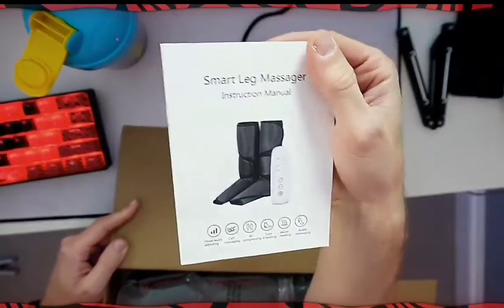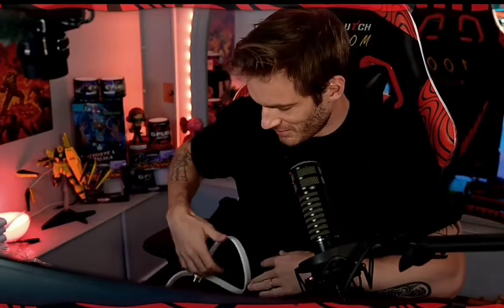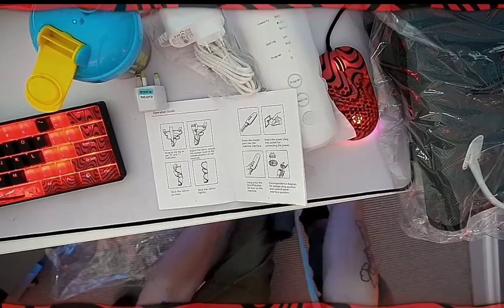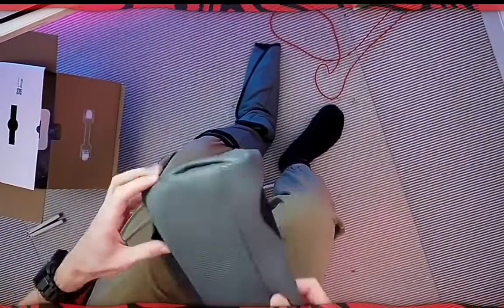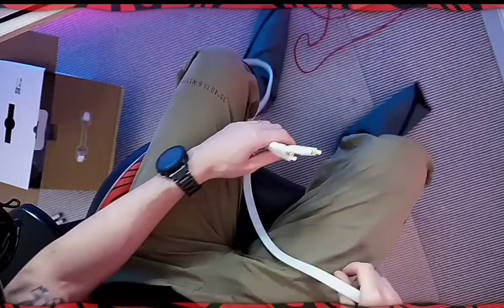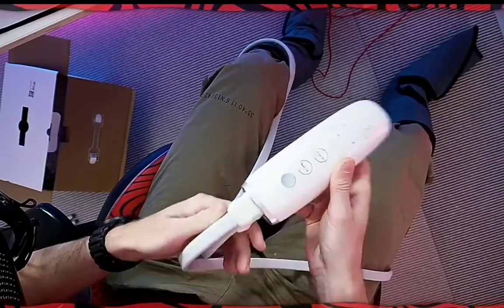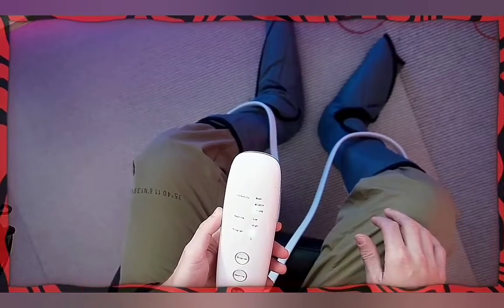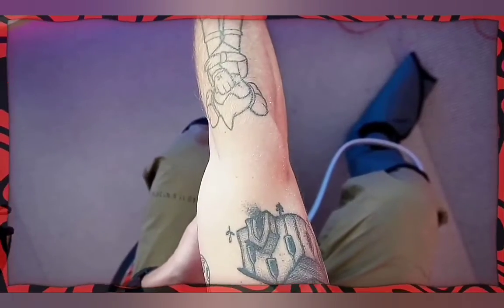PewDiePie unboxes another Wish product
Credit to PewDiePie